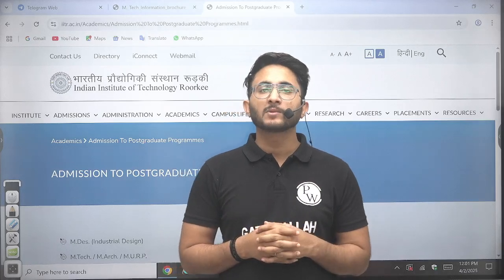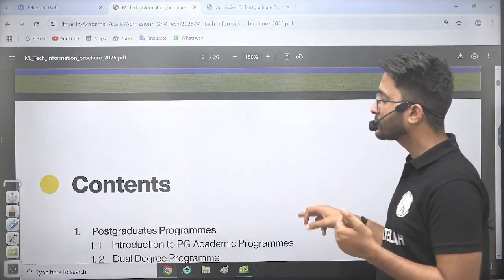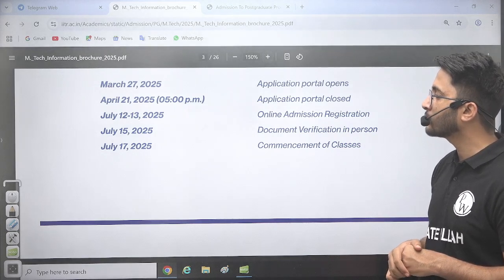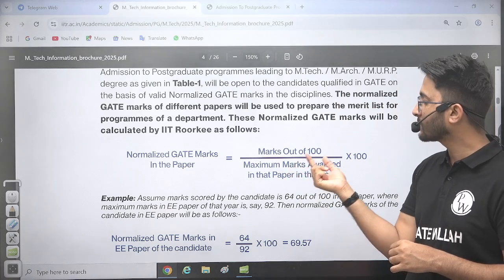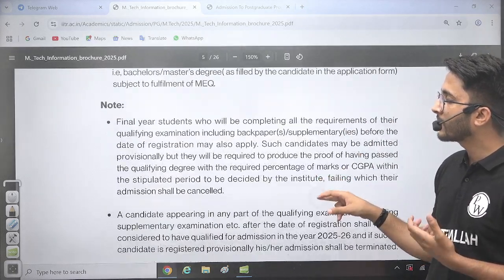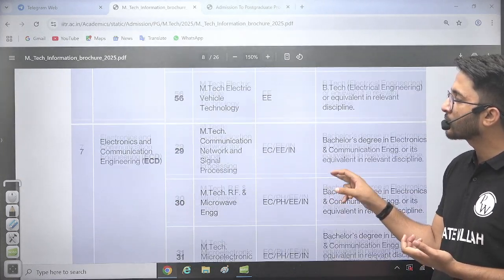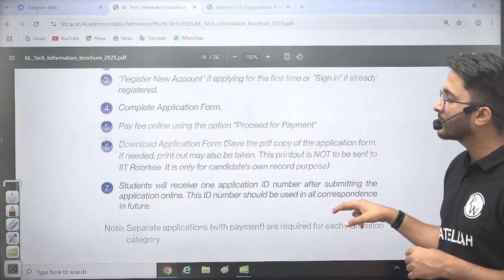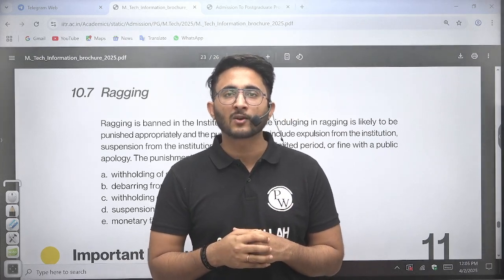IIT Roorkee M.Tech, MS & PhD Admission 2025 | Admission Portal Launched | Complete Details